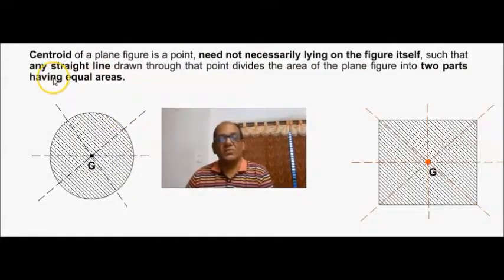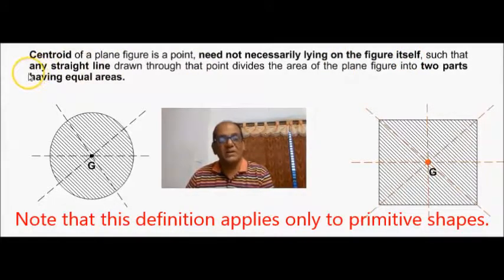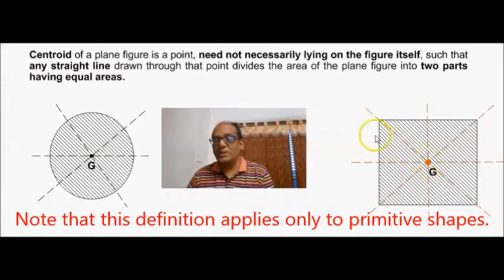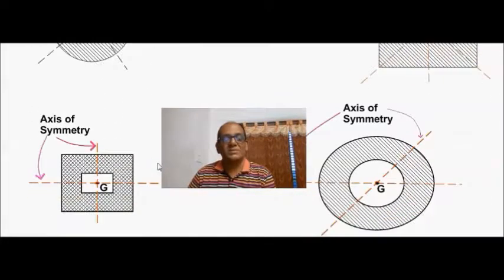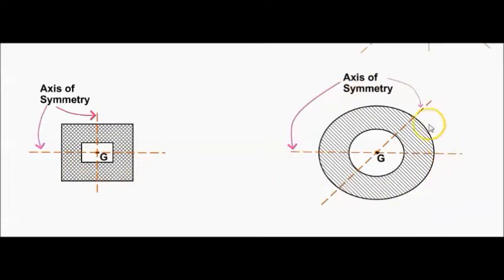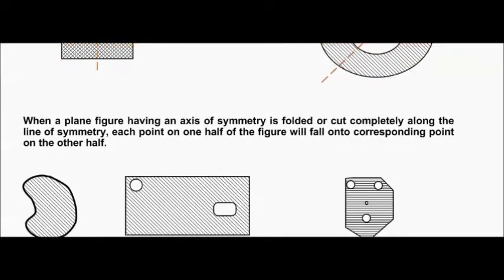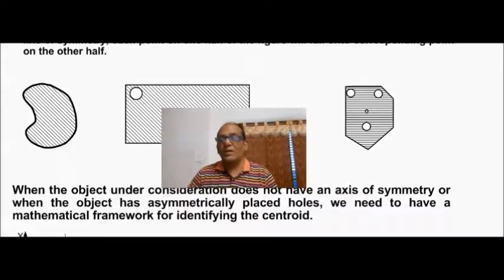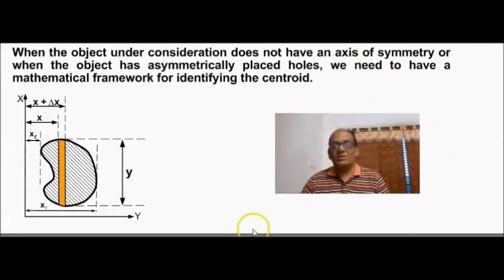SITAM CIV EM Video 35 Centroid Intro